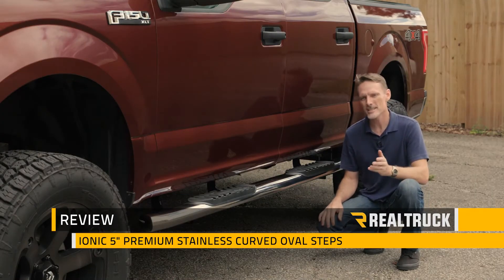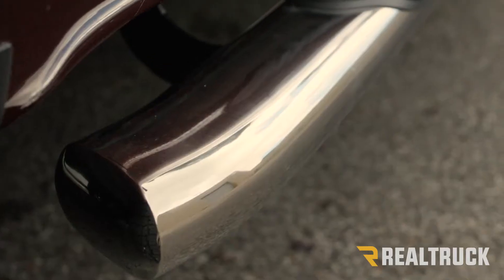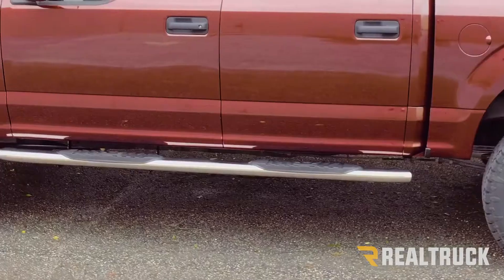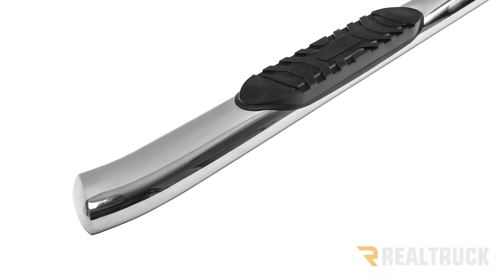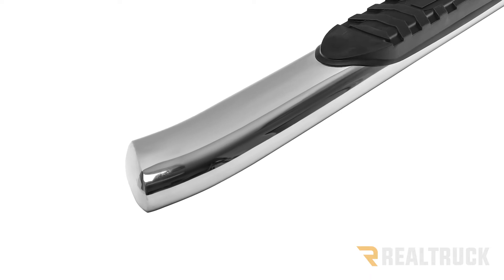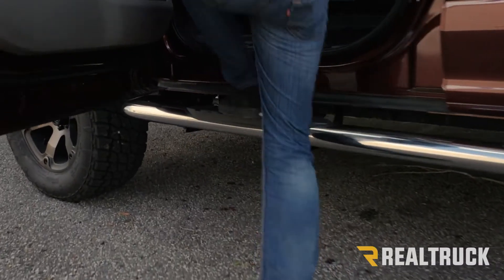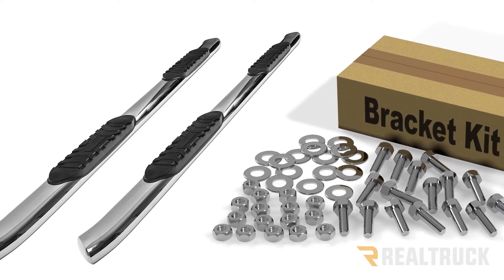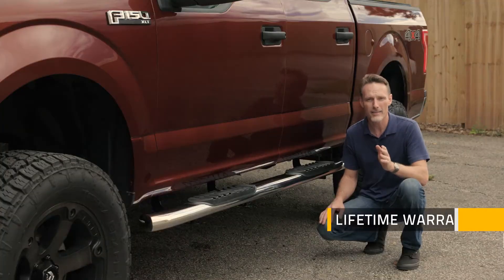Ionic 5" Curved Stainless Nerf Bars Fast Facts